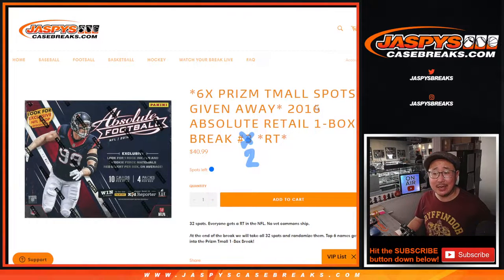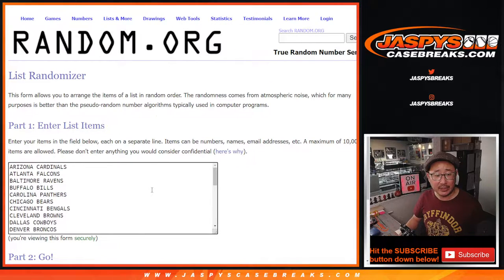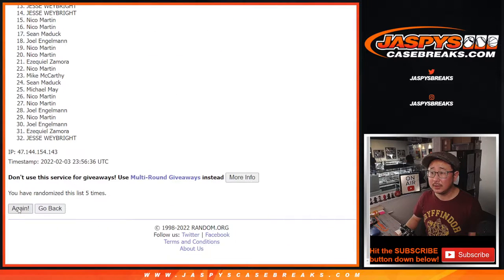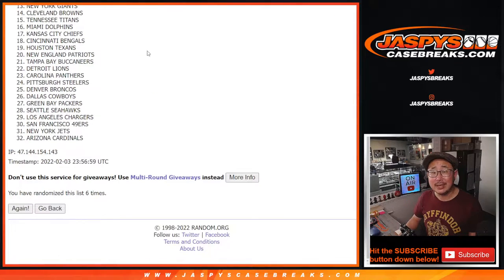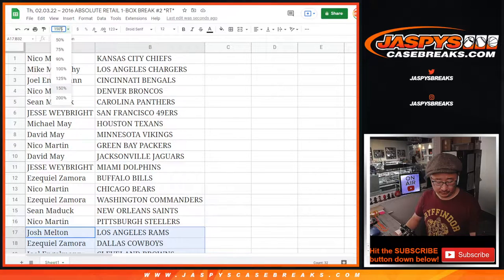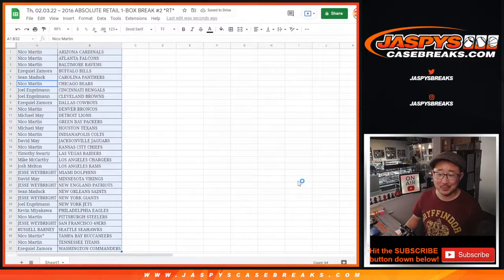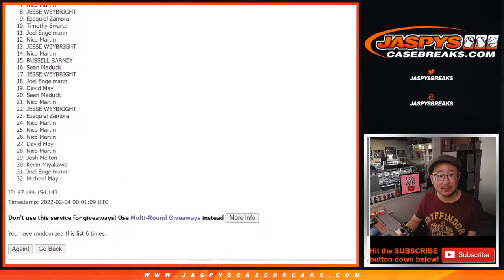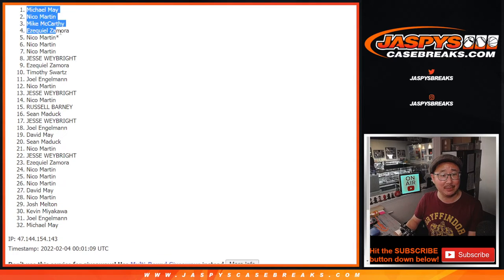Th, 02.03.22 ~ 2016 ABSOLUTE RETAIL 1-BOX BREAK #2 *RT*